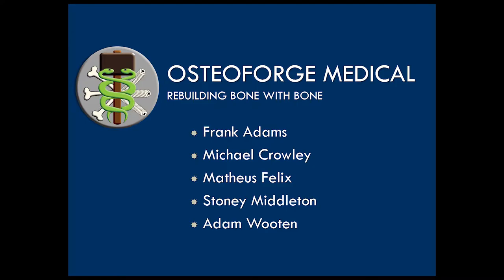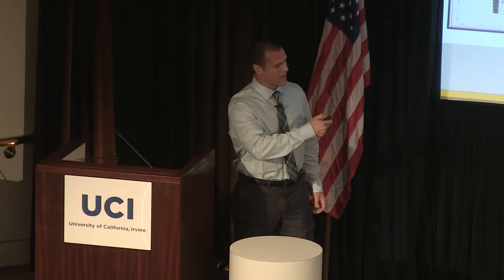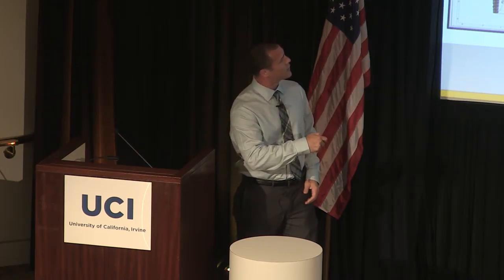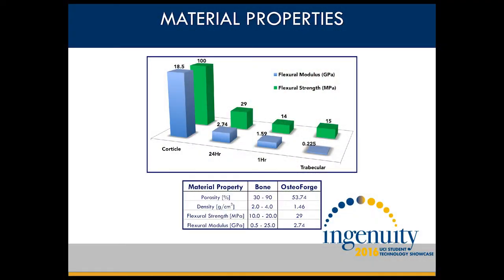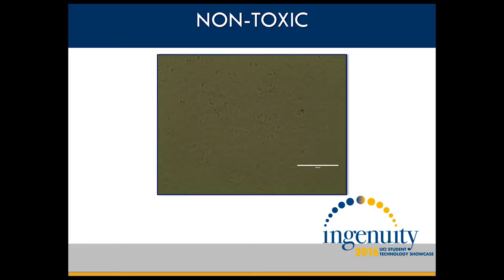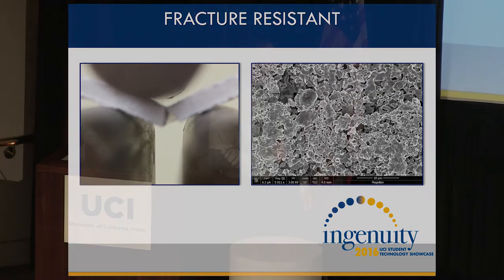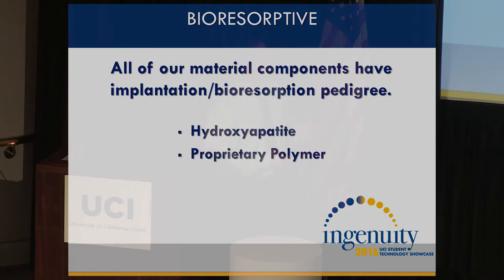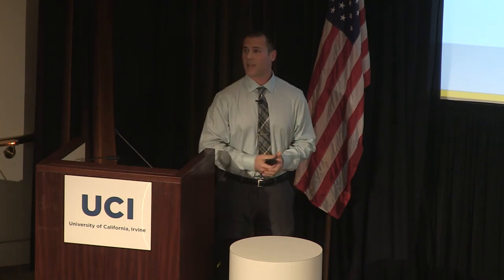Student Presentation - Osteoforge - Ingenuity 2016